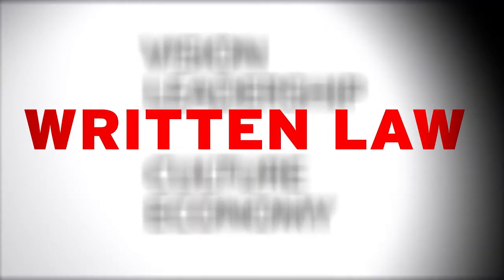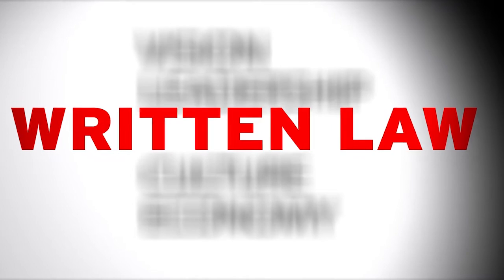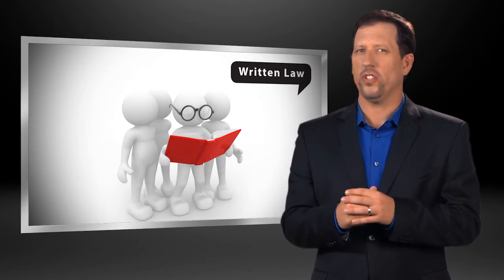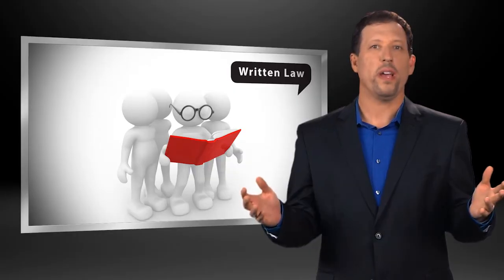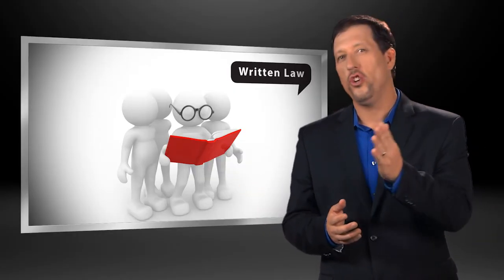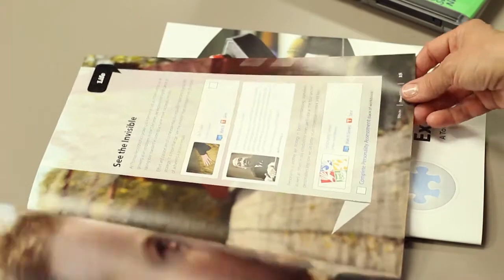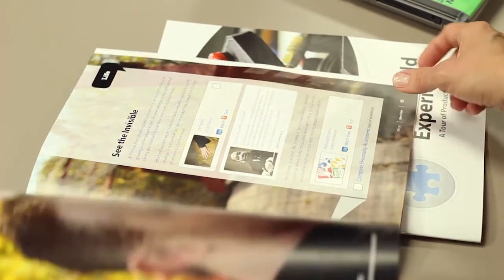Leadership + Introduction: Written Law